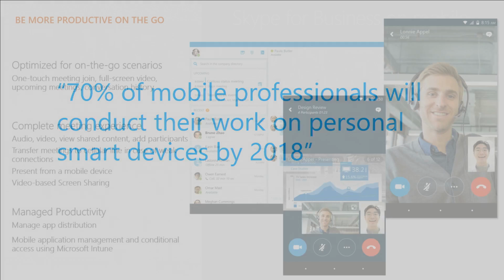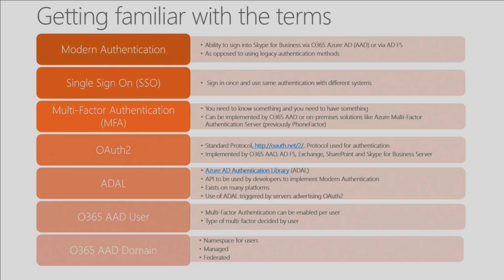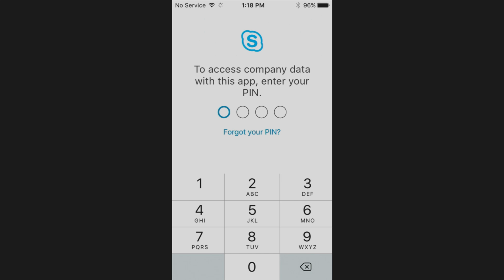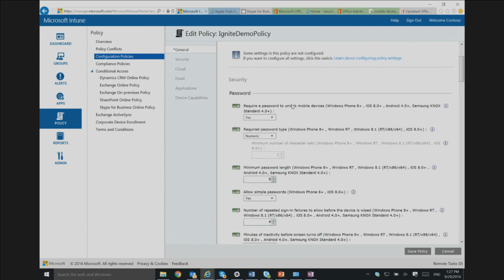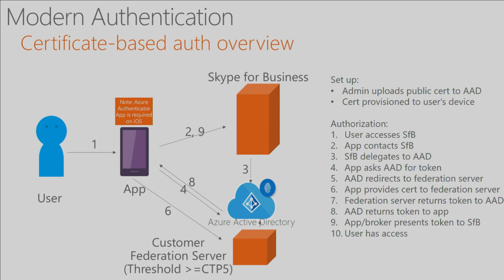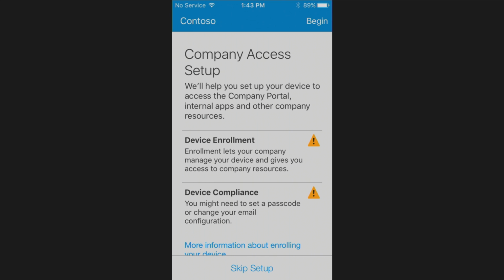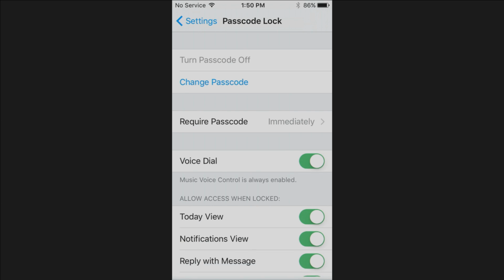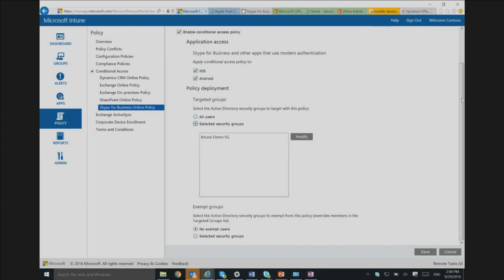Microsoft Ignite 2016 Manage mobility with MDM and Skype for Business